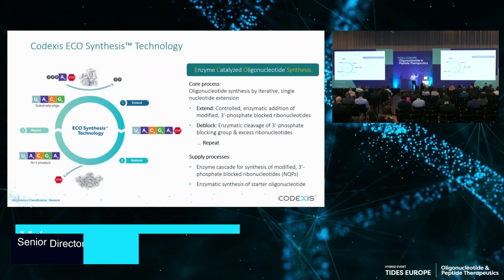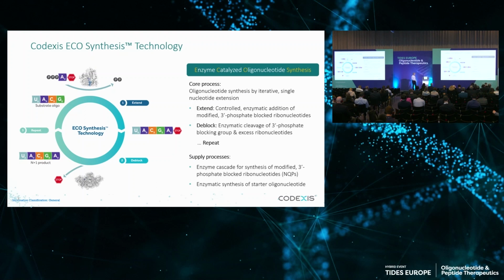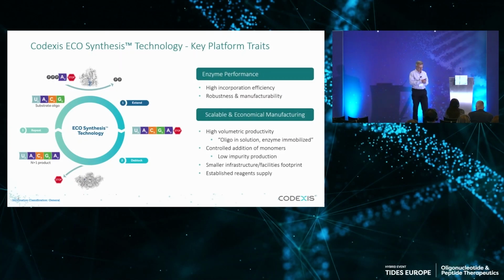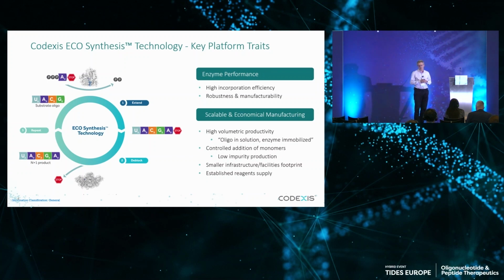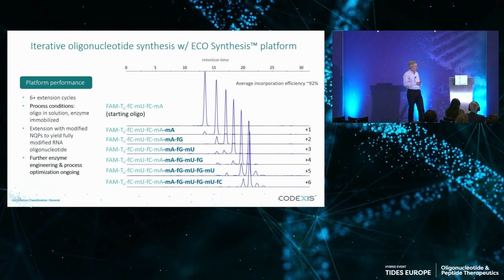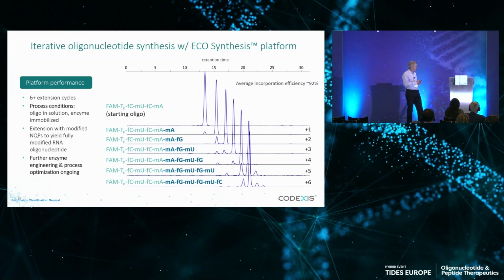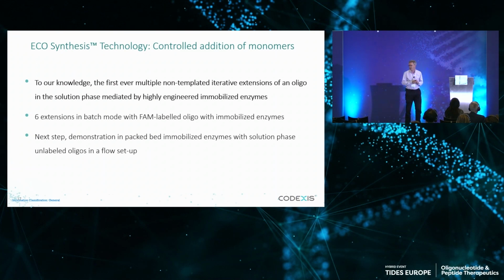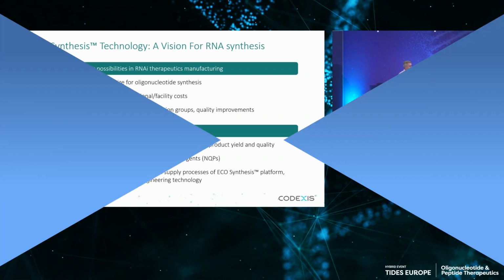ECO Synthesis™ Technology: Revolutionizing Nucleic Acid Synthesis with Engineered Enzymes